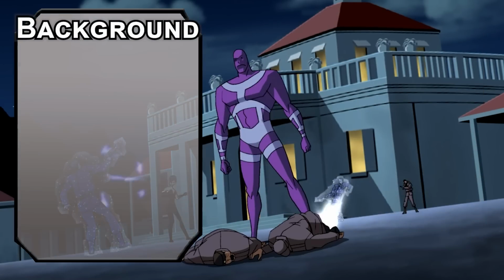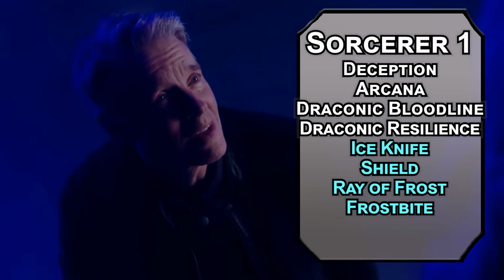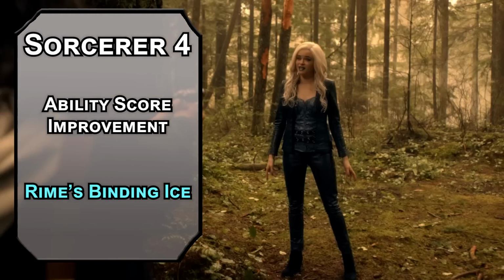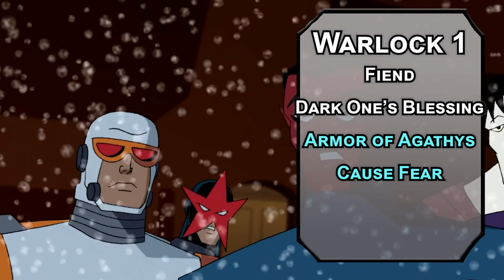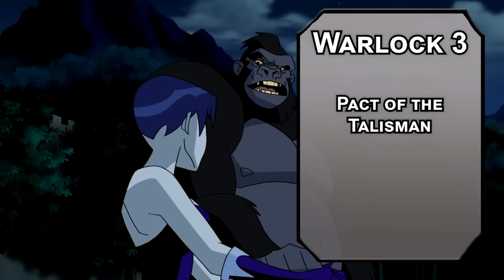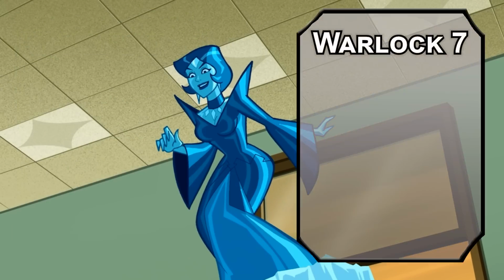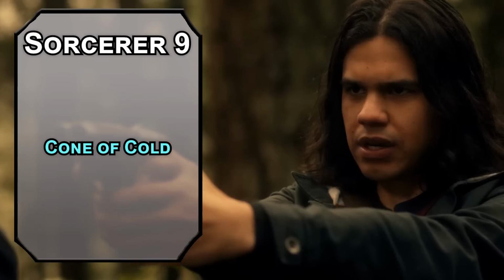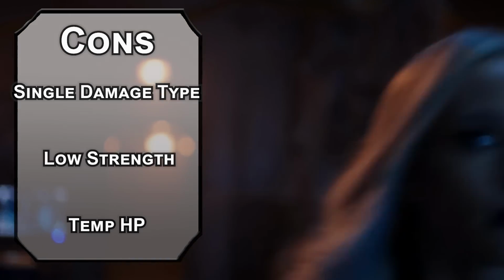How to Play Killer Frost in Dungeons & Dragons (DC Comics Build for D&D 5e)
Today we have a build for Killer Frost from DC Comics in Dungeons & Dragons. If you're looking to mix sorcerer and warlock together for a cryomancy build in D&D 5e, this is a solid build for you